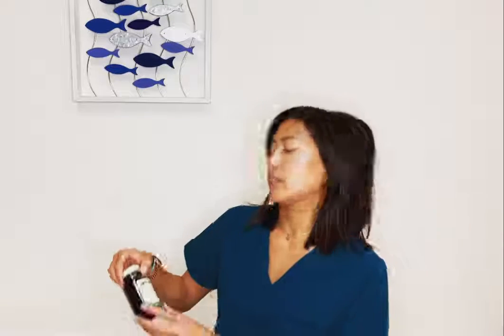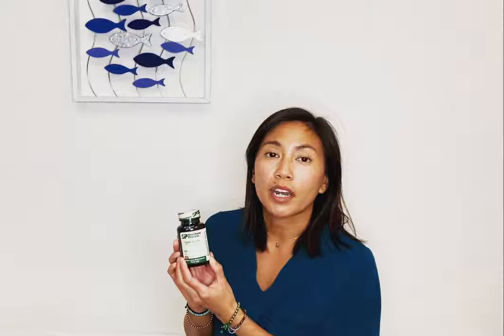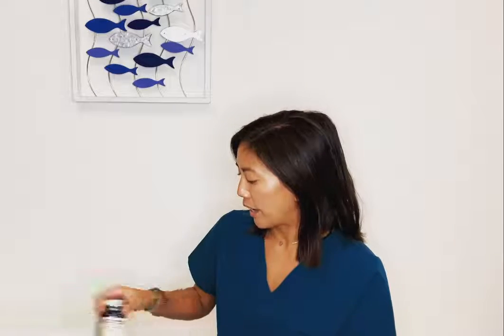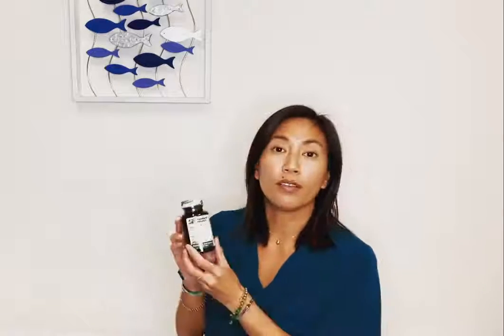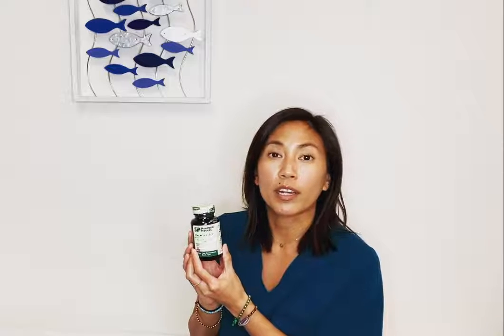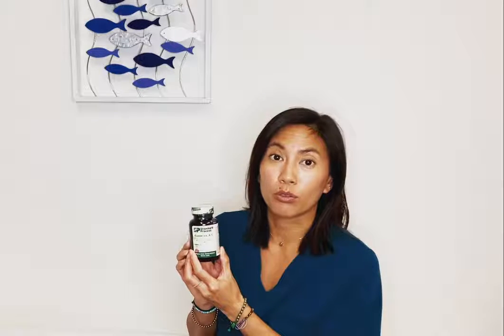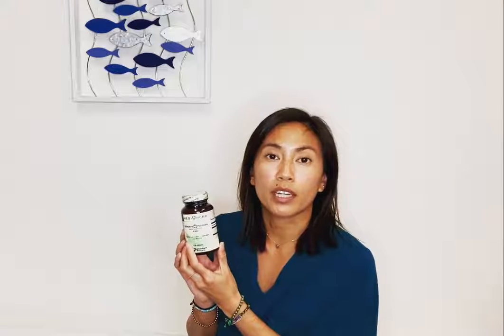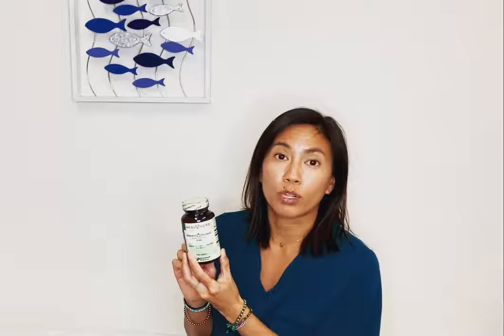Boost Your Immunity!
Did you know we have supplements that can boost your immunity naturally? Joann Do, our Nutrition Response Testing Practitioner, shares some our most effective supplements to support healthy immune function.

Interested in knowing which one would work best for you?